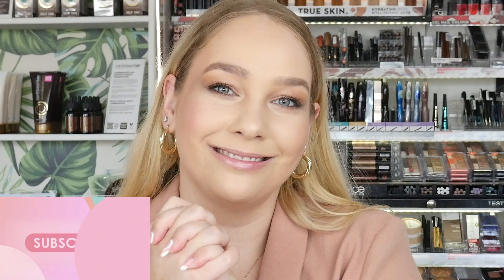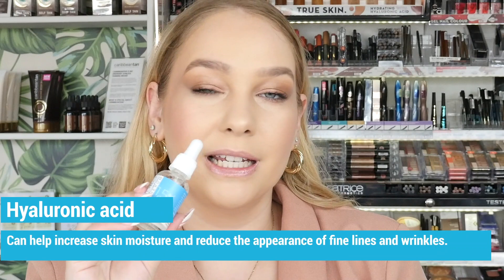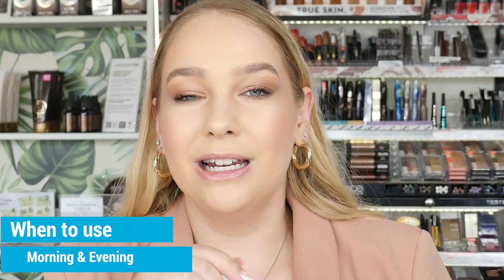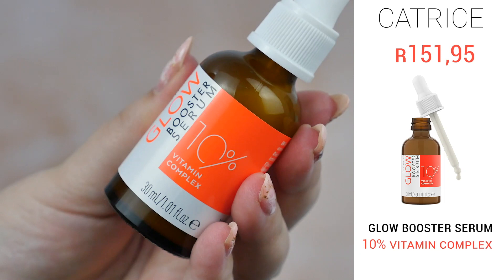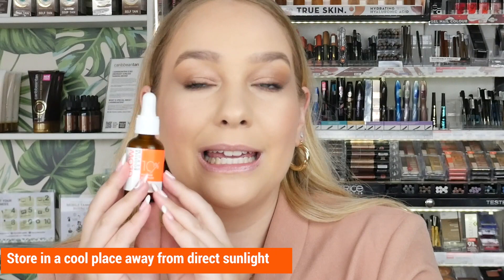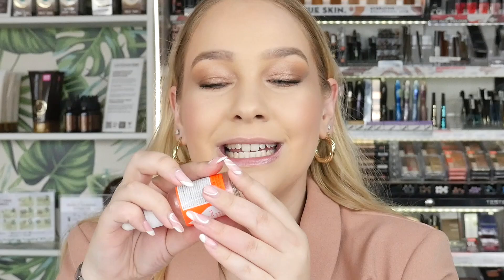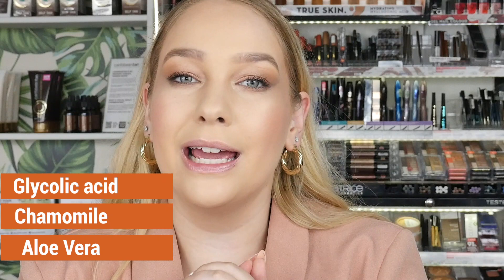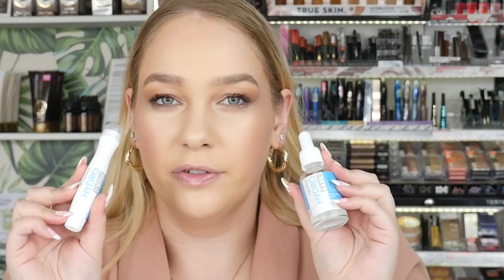NEW CATRICE Serums💧Your new skincare must haves! | Cosmetix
NEW CATRICE Serums 💧
Olivia takes you through all the new CATRICE serums discussing their amazing ingredients and what they can do for your skin!✨